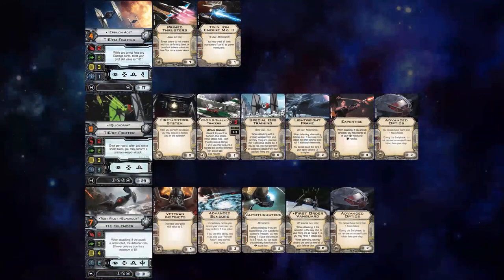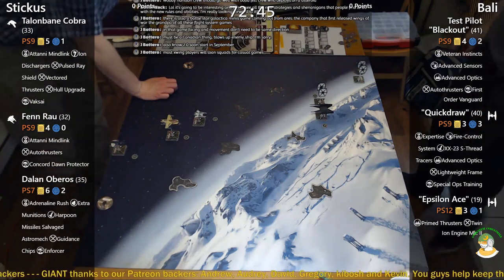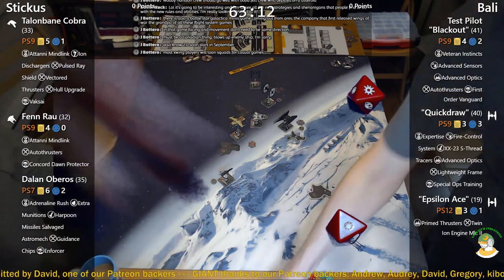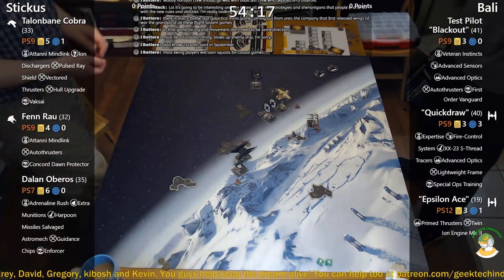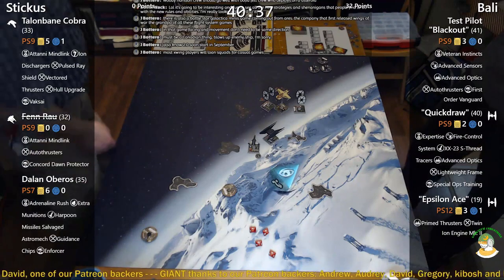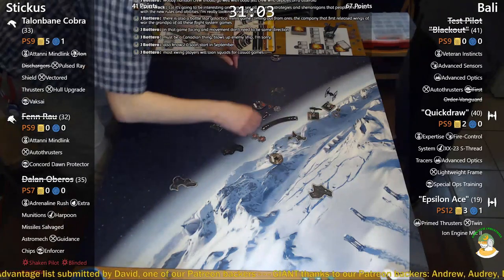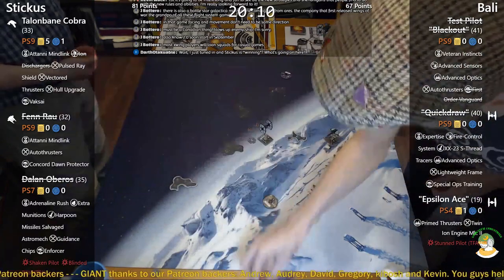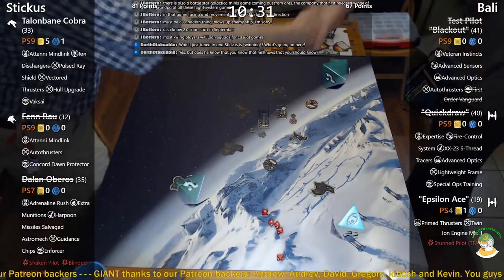X-Wing Miniatures Game - Thursday Flight Night - 2018-06-07 - 💥 Bringing the Pain 💥 - Part 2